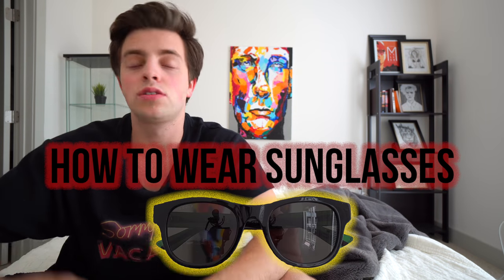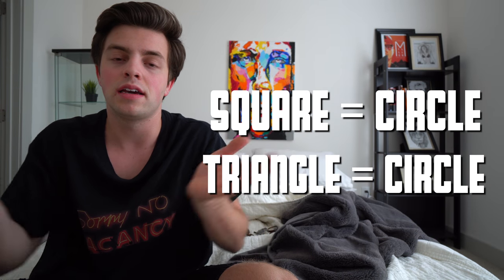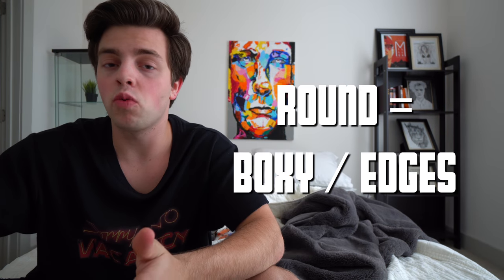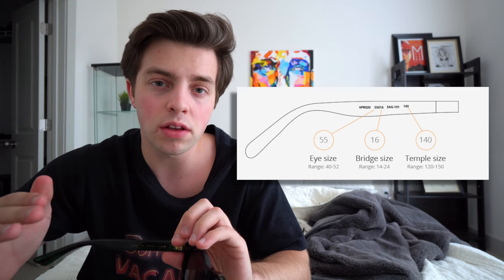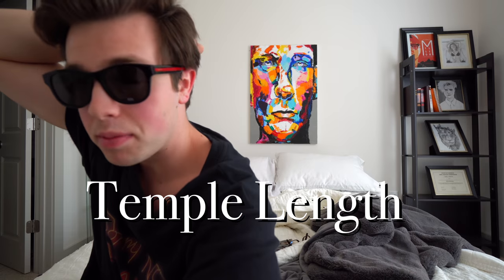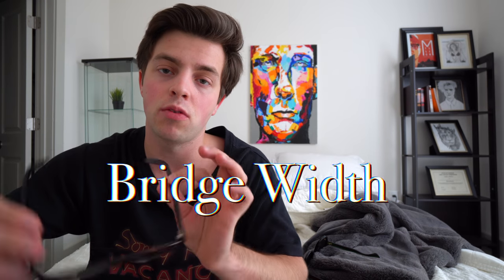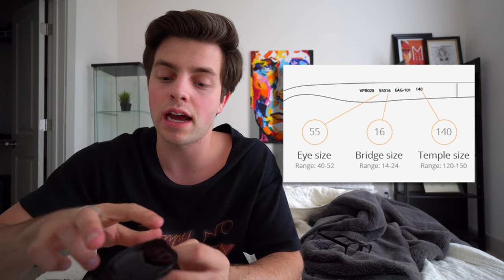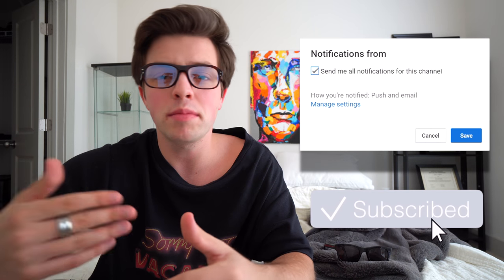The Secret to Finding the Perfect Sunglasses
Here are the simple tricks to finding sunglasses that finally fit well! Up your fashion game by paying attention to the simple numbers on your sunglasses!

// My Book